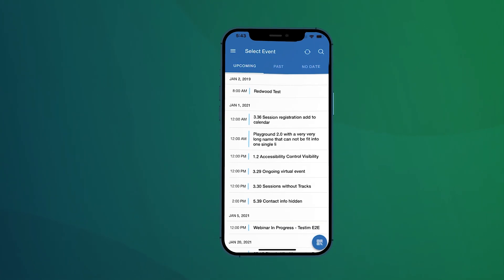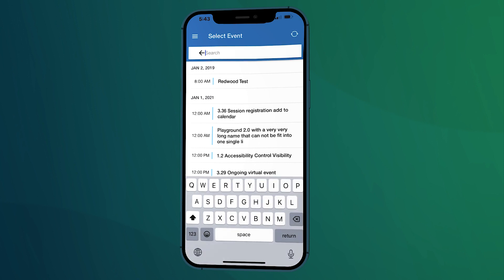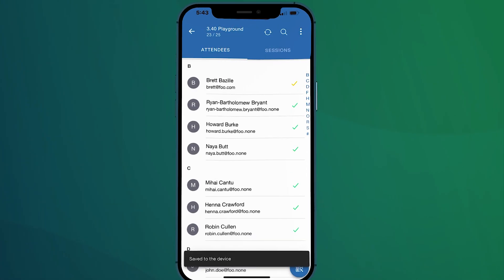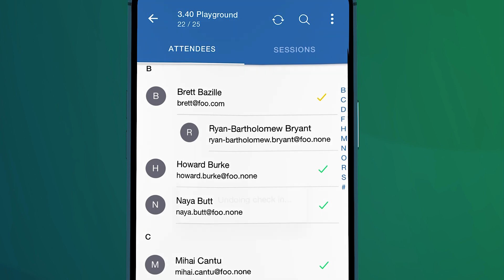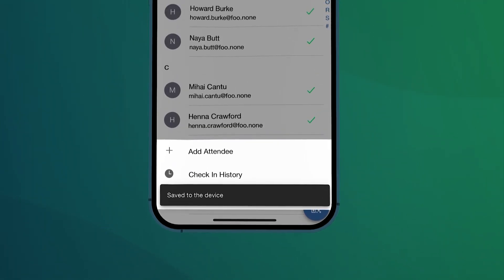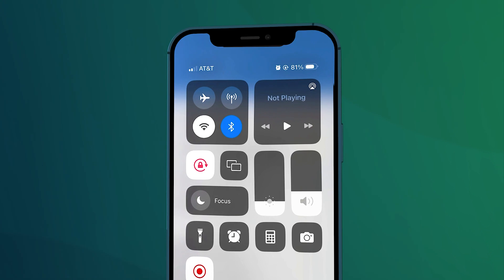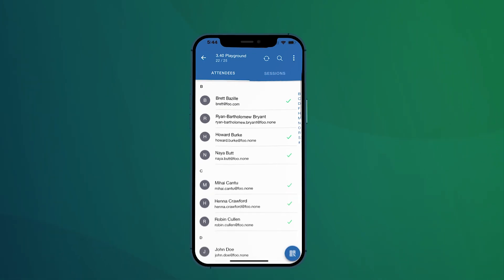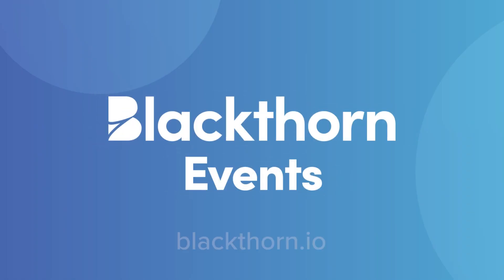Blackthorn Events Quick Tips - Offline Mobile Check-In App!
Did you know? Our Mobile Check-In App works both online and offline, allowing you to easily capture all of your attendee information in Salesforce, and helping mitigate any event curveballs thrown your way. Once your device comes back online, all of the attendee data saved to the local device will sync with Salesforce.